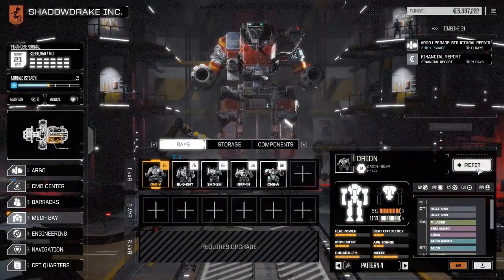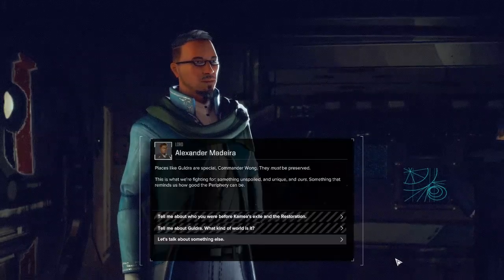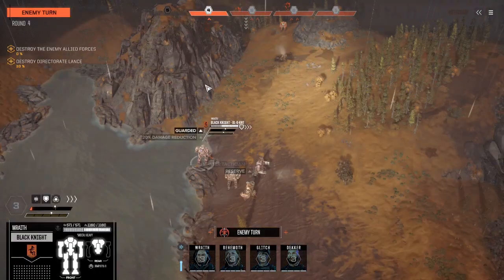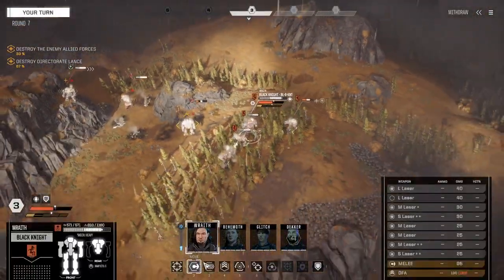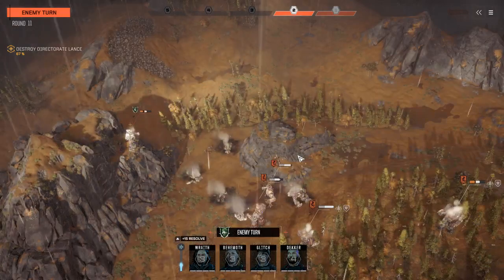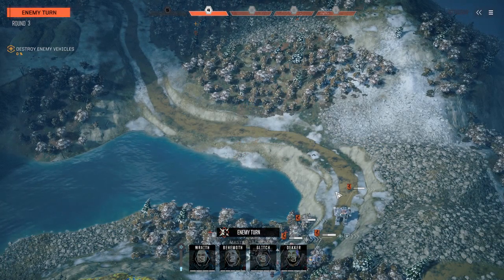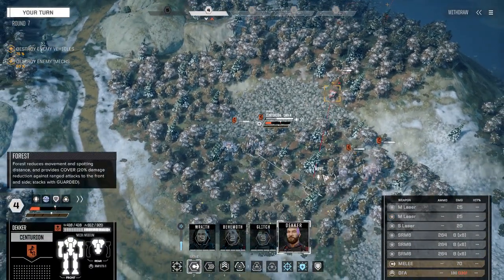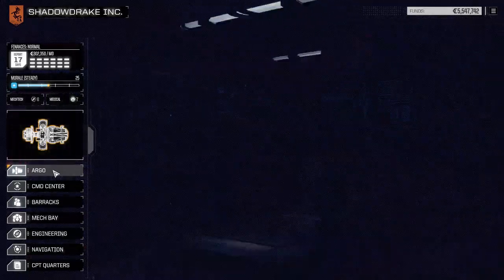BATTLETECH Campaign (w/Flashpoint and UW) Pt 11 - Left Home Without It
So, I've owned this game since it first came out, but only decided to get the DLCs available for it fairly recently.
While I will be doing the campaign, I will be showcasing the new units maps and eventually, flashpoint missions.
So join Commander Richard Wong (aka "Wraith") and crew for some mercenary adventures, as well as some some light-hearted RP.